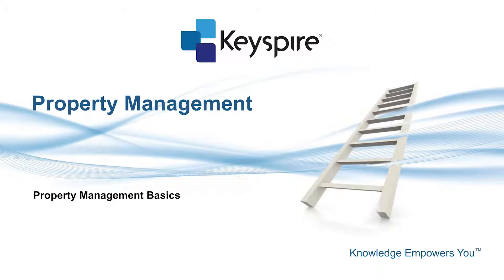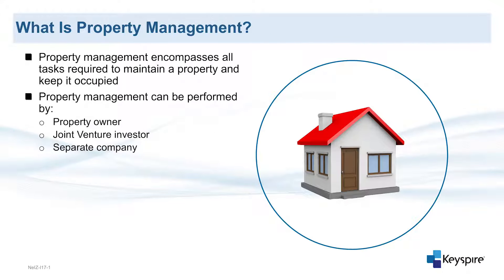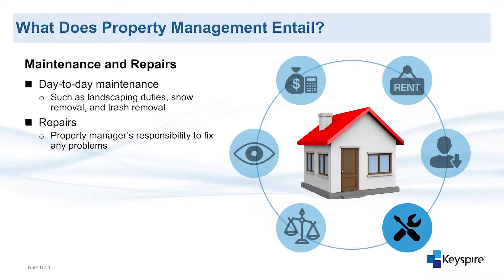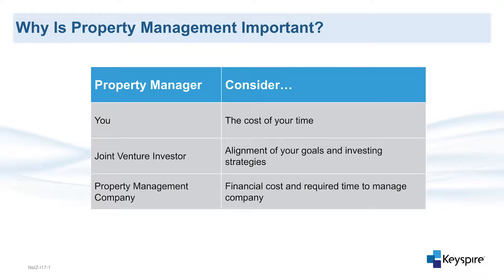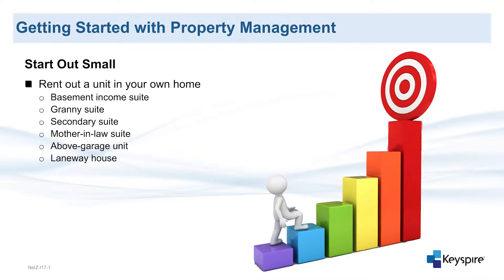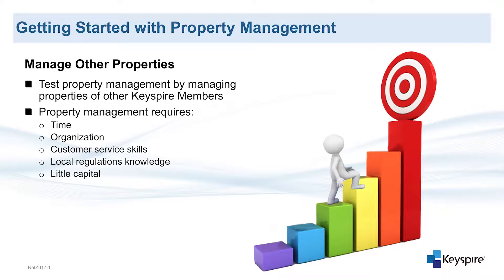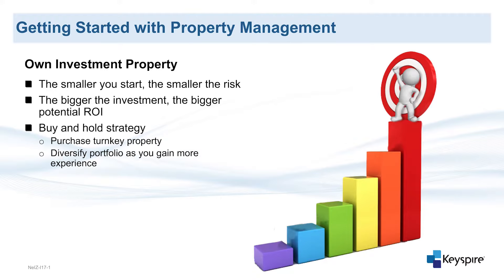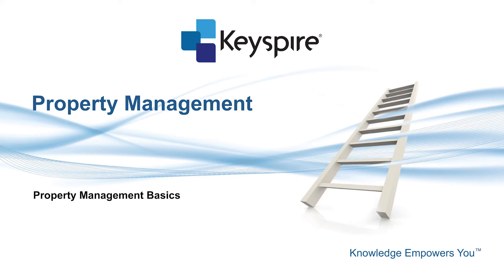Property Management Basics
Whether you are planning on being your own property manager or planning to hire a professional property management team, you should have a sound understanding of the Property Management System of Duties.

This short course on Property Management Basics will tell you more about what property management is, what it entails, why it's important, and how to get started today.

Let's start with the basics!